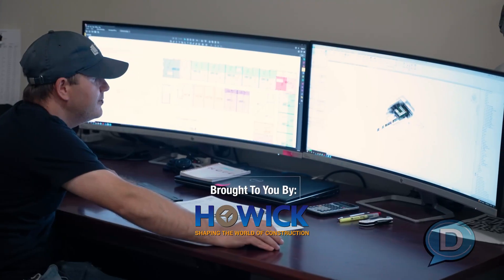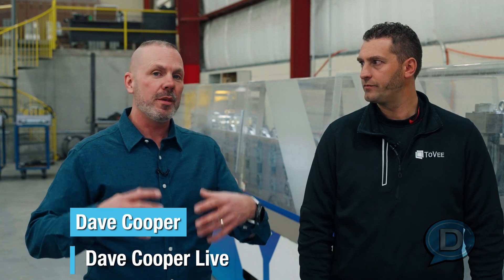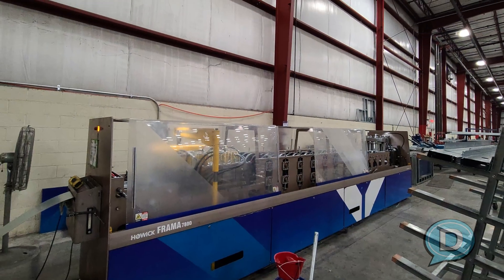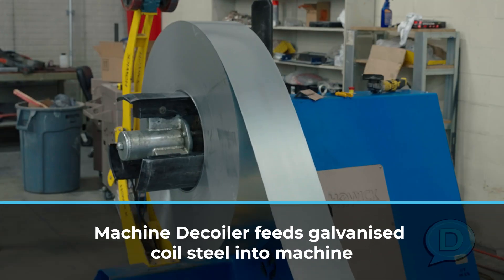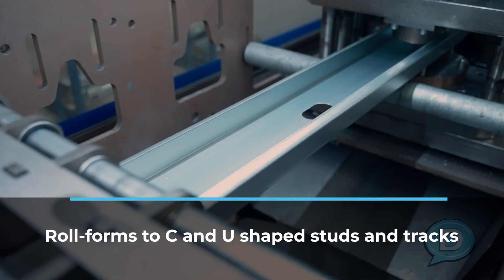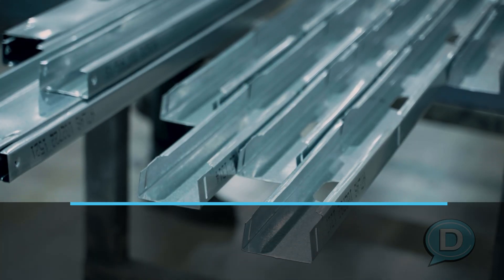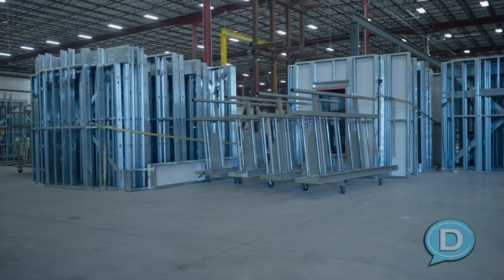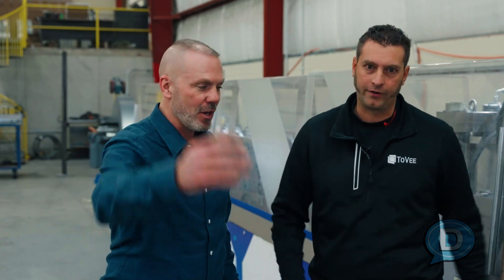Cold formed steel | Design to Manufacturing | Howick Ltd | ToVee Plant Tour Pt. 3 | Dave Cooper Live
Dave Cooper Live explores the latest advancements in manufacturing technology. In this episode, we take a tour of the ToVee plant to see how they are utilizing the innovative equipment from Howick Ltd to unleash the power of cold formed steel.

Join us as we delve into the world of Design to Manufacturing and discover how ToVee is using Howick Ltd's cutting-edge machinery to increase efficiency, reduce costs, and create high-quality products that are built to last.

With expert insights from ToVee Plant experts and real-world examples, this episode is a must-watch for anyone interested in the future of manufacturing.

So, don't miss out on this exclusive look behind the scenes at ToVee's facility and their innovative use of Howick Ltd equipment.

Since creating this article and video series, MODLOGIQ has acquired the equipment, rehired the employees, and completed a new lease for the facility formerly occupied by ToVee.

00:00 Introduction
00:25 How AR is Implemented in Manufacturing Buildings
00:59 Howick 7800™
01:43 The Mechanics of the Howick 7800™
02:43 Shaping and Punching Holes
03:08 Assembly Instructions
04:01 Assembly to Framing Line

📅  SHOW SCHEDULE 📅
LIVE Monday - Wednesday -  Friday
    10:00 AM PST / 1:00 PM EST

⚡️SUB GOAL⚡️
5% . 5K/20K

⚡️ MY GEAR⚡️
I use a LOT of gear. If you want to see what I’m using, you can see it on our Amazon Store

⚡️STREAMING TOOLS I RECOMMEND⚡️
✨StreamYard ✨

⚡️Work with Dave Cooper Live⚡️
If you want to see what other products and services I offer, please head to our main